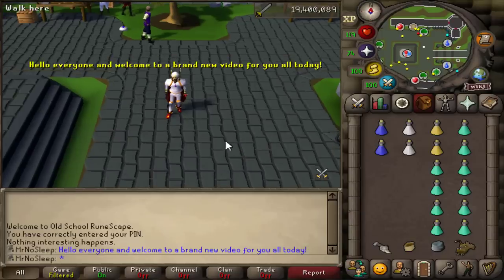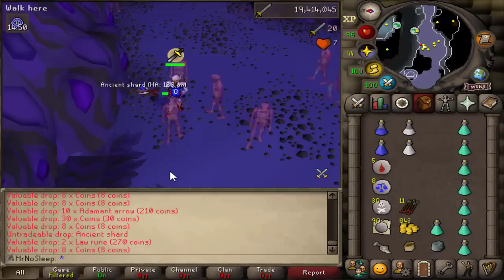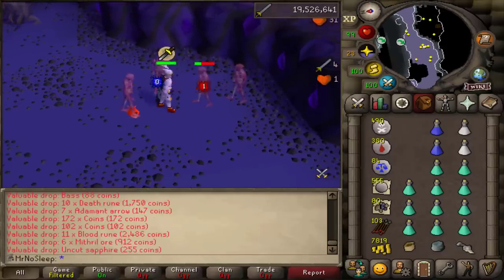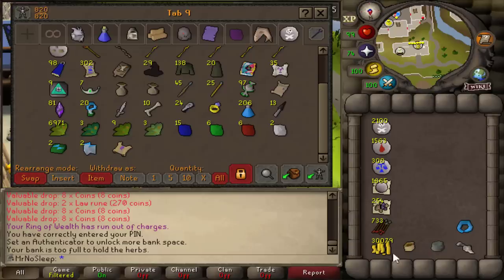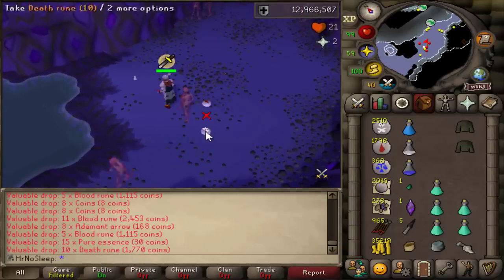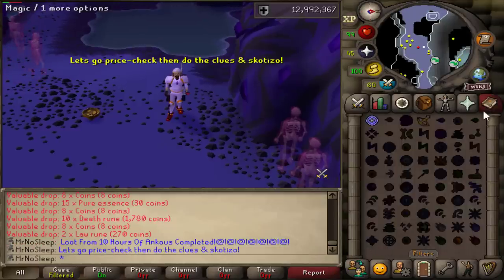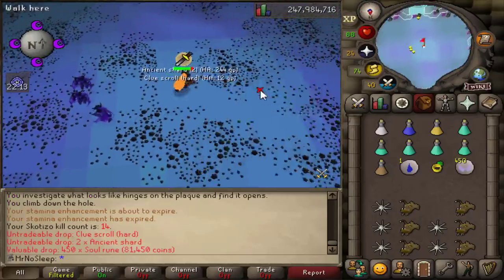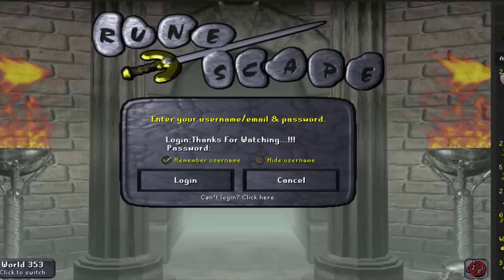Loot From 10 Hours Of Ankou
I just added "join" membership option for the channel. feel free to check it out if you want to support further, thank you!

SPECS BELOW!
Intel Iron 1
Case:
Additional Case Fans:
6x Ironside RGB Fans
Internal Lighting:
Ironside RGB LED Strip
Wiring:
Advanced Pro Wiring - Individually Sleeved Cables (Midnight Black)
Processor:
CPU Cooling:
Thermal Compound:
Ironside Certified Thermal Compound
Motherboard:
Z390 Chipset
Memory:
64GB (4x16GB) DDR4
M.2 Storage:
Primary Hard Drive:
240GB Ironside Certified SSD
Secondary Hard Drive:
Optical Drive:
No Optical Drive
Graphics Card:
Power Supply:
850 Watt 80 Plus Gold
Capture Card:
No Capture Card
Sound Card:
Integrated HD Audio
Networking:
Internal Wireless AC 867Mbps
Operating System:
Windows 10 64 Bit
Office Software:
No Office Software
Antivirus Software:
Windows Defender